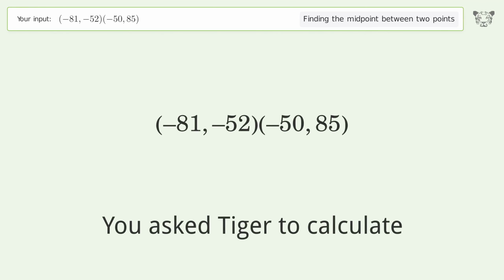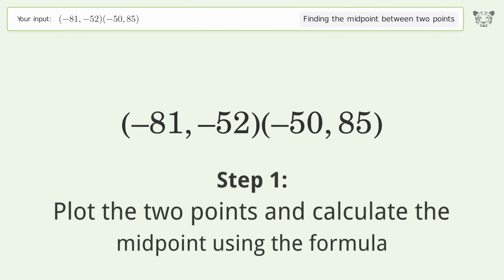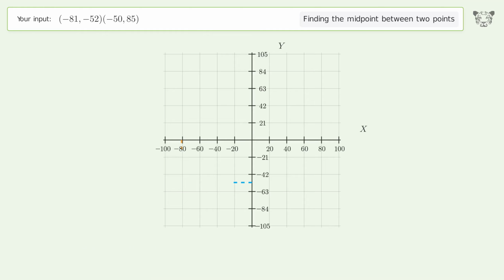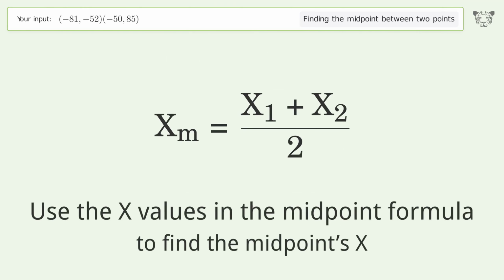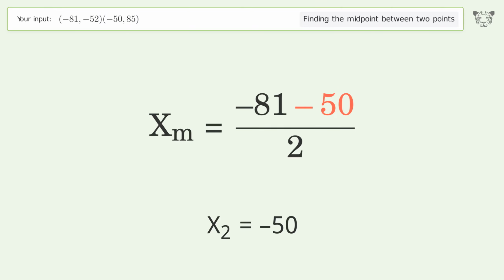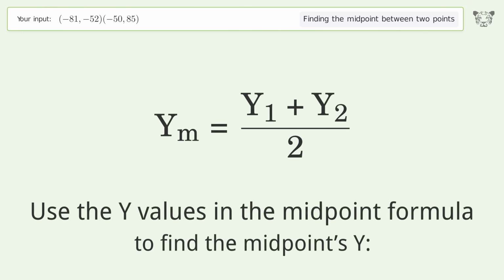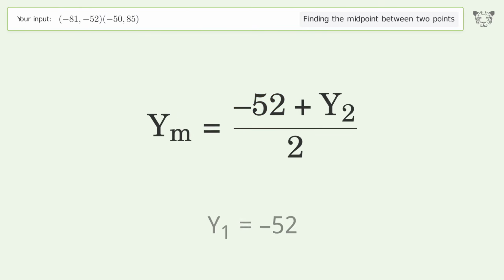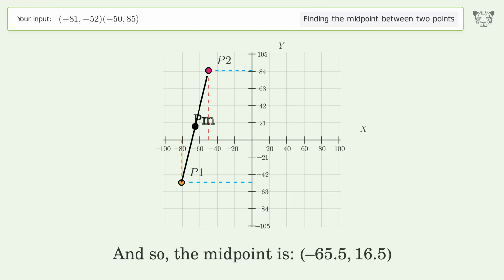Find the midpoint between two points p1 (-81,-52) and p2 (-50,85): Step-by-Step Video Solution